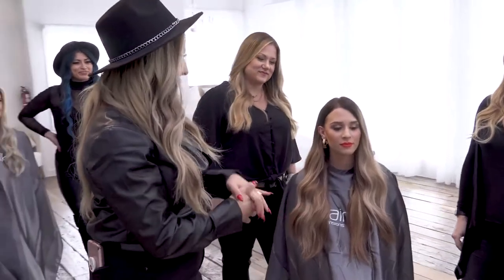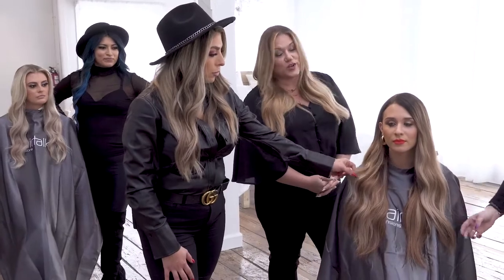hairtalk® Insta-Worthy Challenge: Team 2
Introducing the hairtalk® Insta-Worthy Challenge. We put 12 of our hairtalk® stylists to the test and split them into 4 teams to create their most Insta-Worthy transformations yet using our Tape-In & Weft Extensions. ✨Team 2 ✨